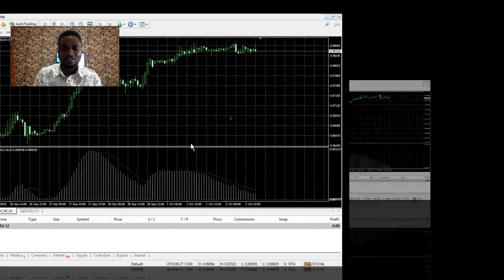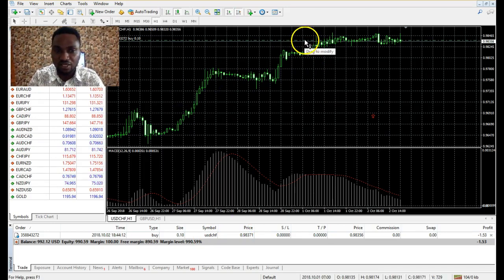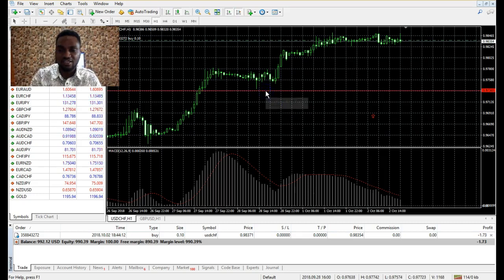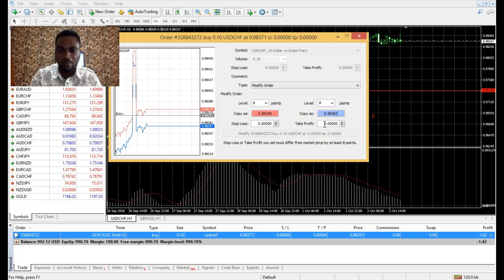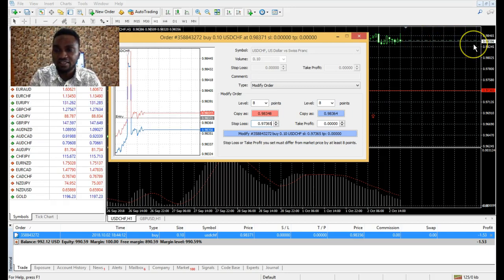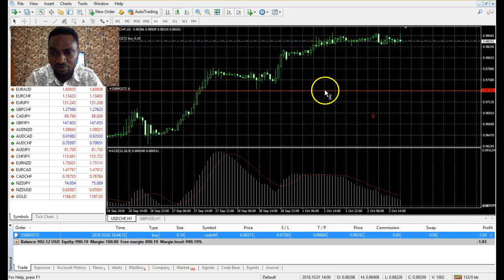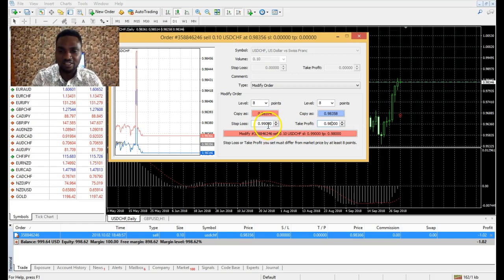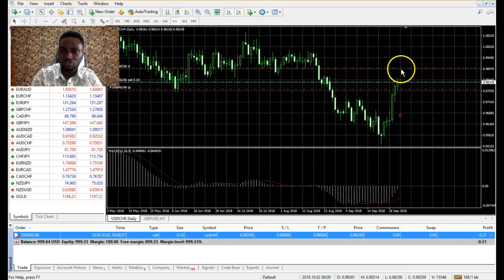How To Set Stoploss Take Profit and Trailing Stops on MetaTrader 4 Platform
In this video, I show you how to set stop loss, take profit and trailing stops on MetaTrader 4 Forex Trading Platform